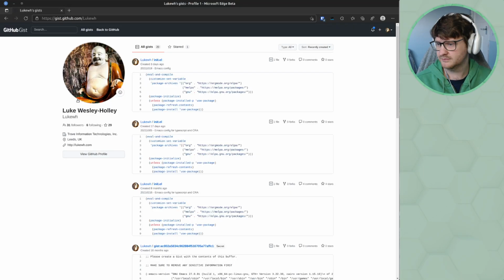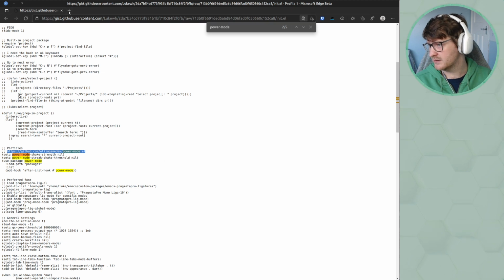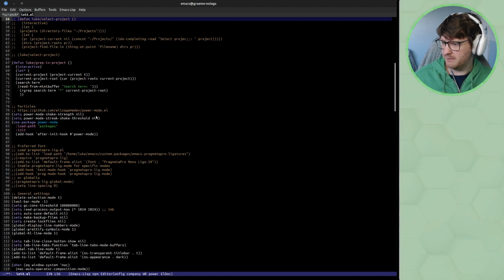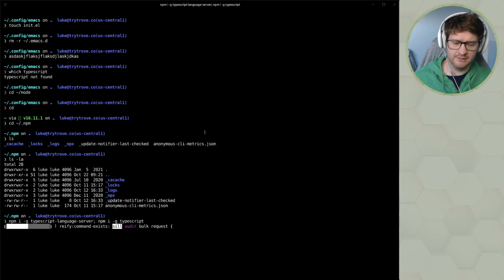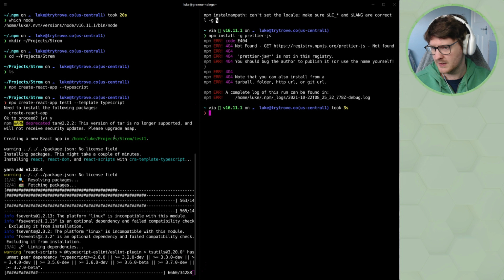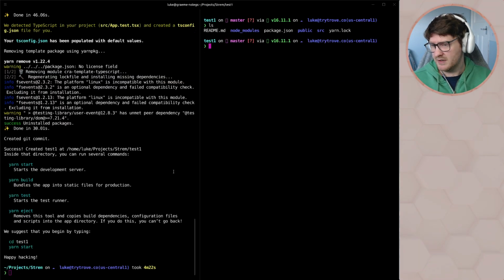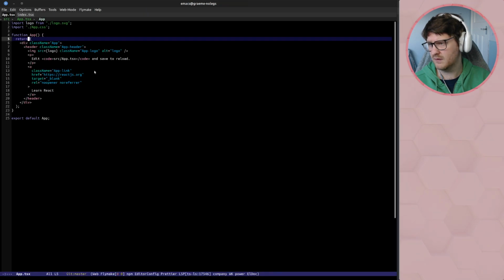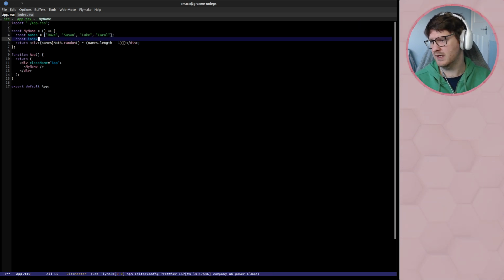Emacs: Updating init.el for Typescript React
0:00 - Getting ready
0:35 - Intro
1:15 - Using Gists as a public backup
2:10 - Out with the old
3:17 - In with the new
6:57 - power-mode.el
8:53 - Quick run through the init.el as it is
12:06 - lsp-mode for Typescript
14:31 - Create React App
16:53 - Install prettier
19:39 - Waiting for CRA
10:00 - More config chat
22:02 - Let's "code"
23:26 - Get lsp-mode working
31:56 - Outro